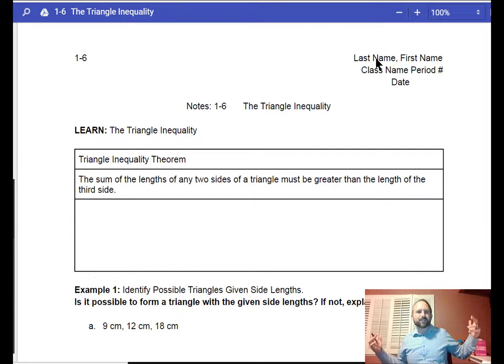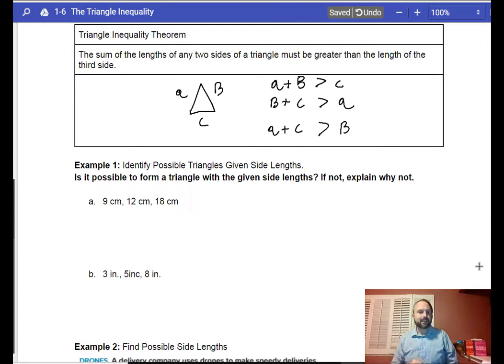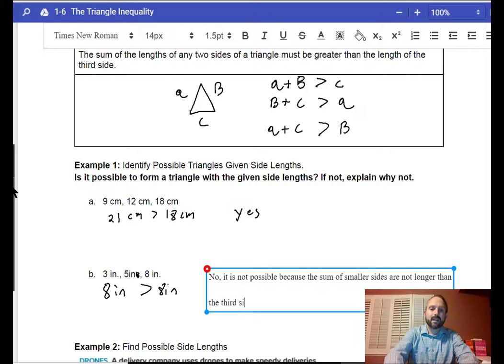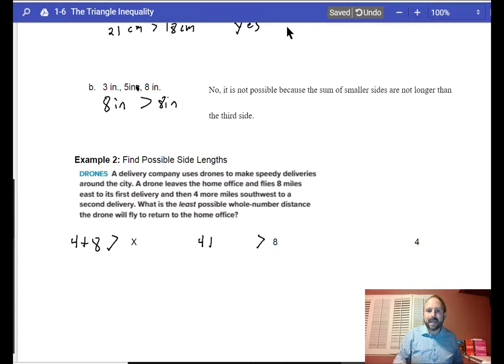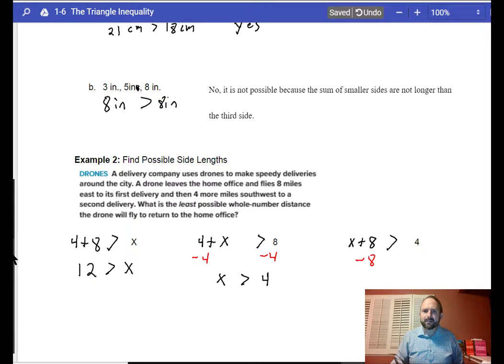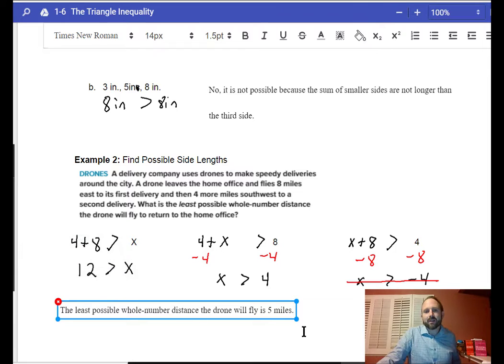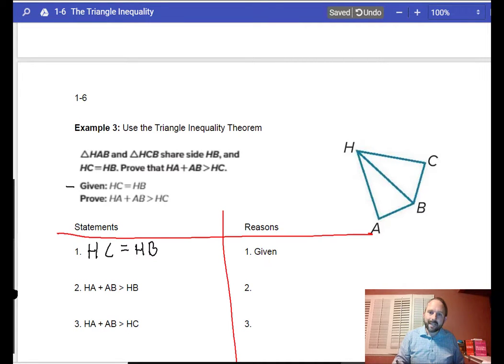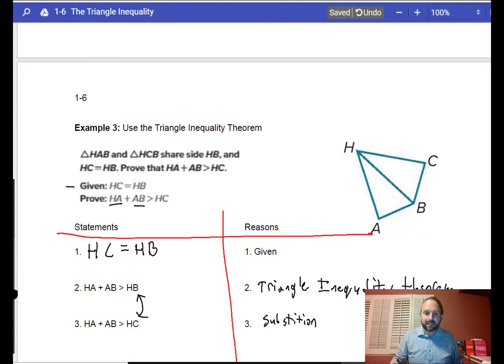Int2 1-6 The Triangle Inequality